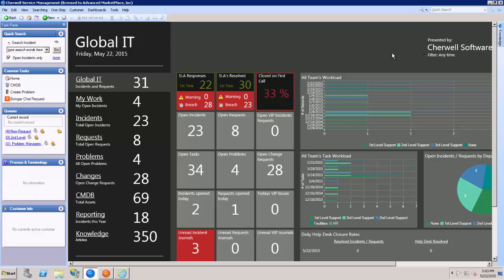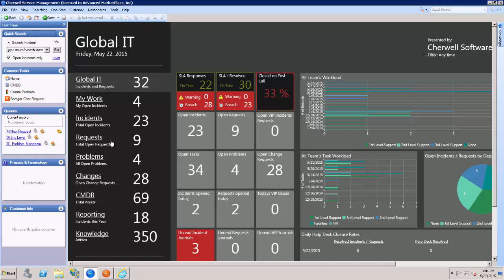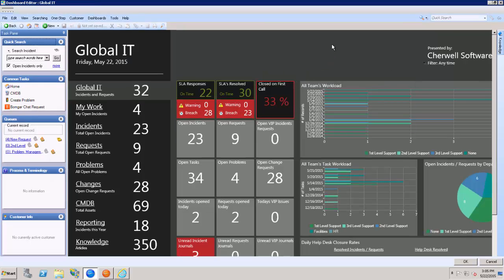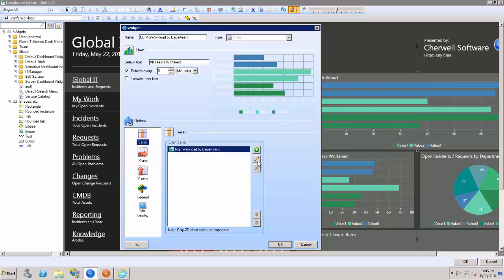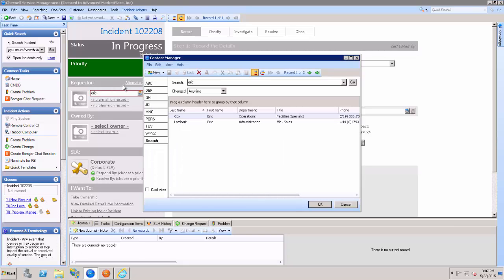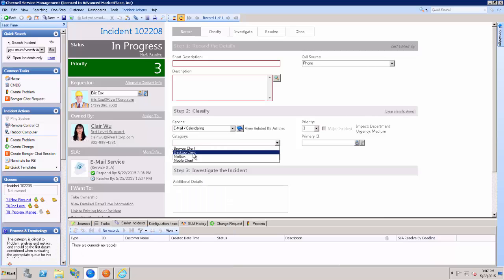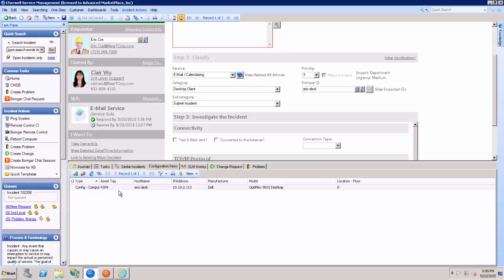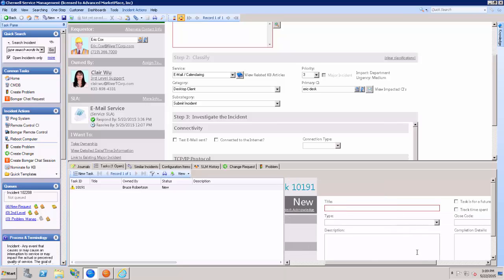Cherwell Software - Rich Client Overview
Discover how easy Cherwell Service Management 5.0 is to use and configure with this overview of the Cherwell Rich Client.